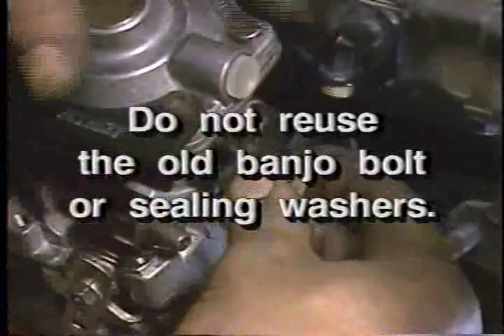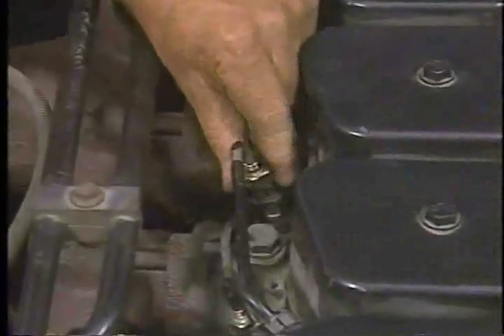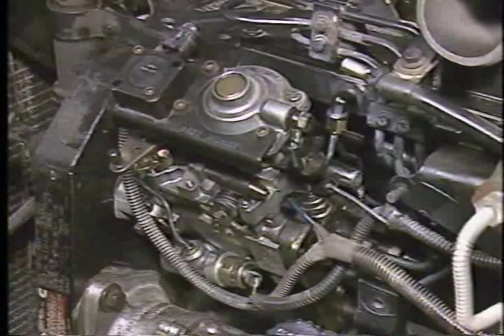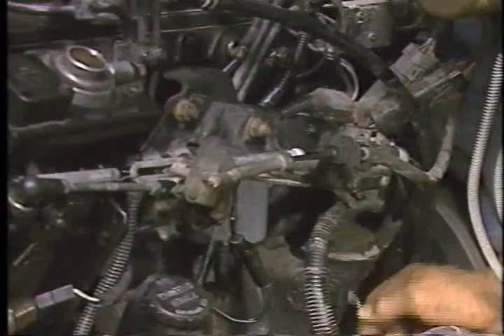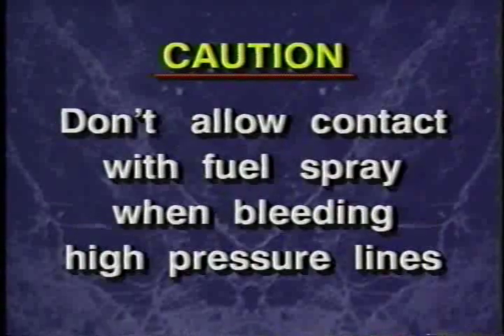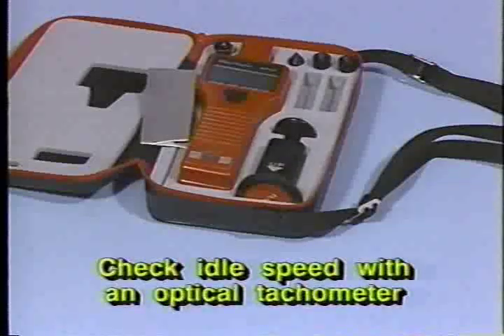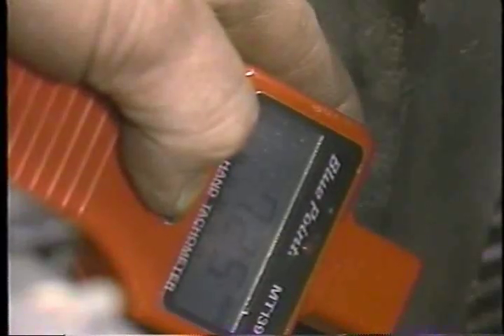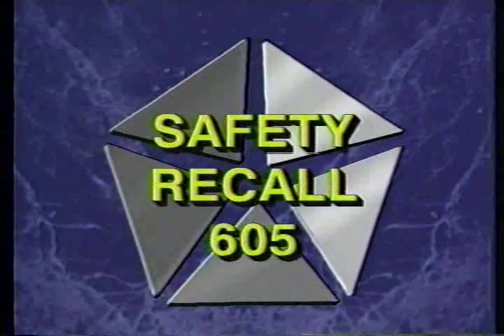5.9L Cummins Injection Pump Replacement Part 3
Safety Recall: 605. This video explains how-to replace the injection pump on a Dodge Ram with the 5.9L Cummins Diesel Engine.